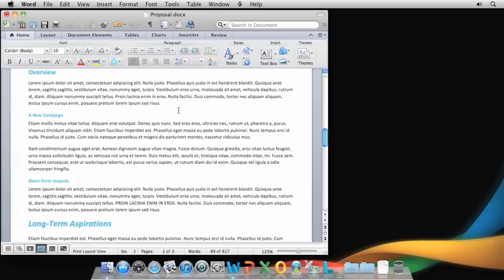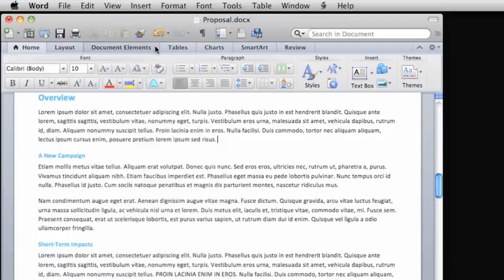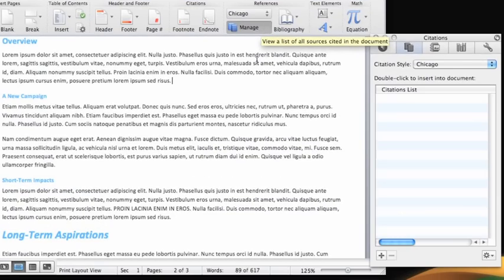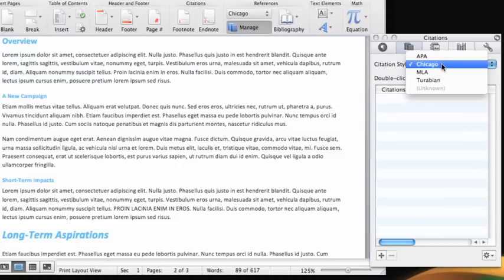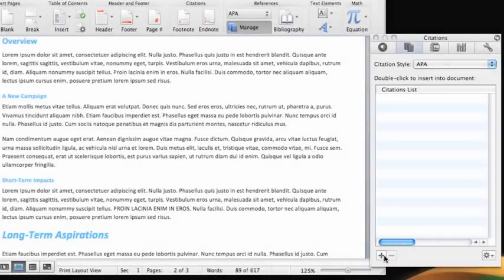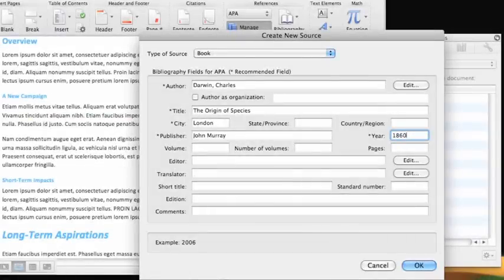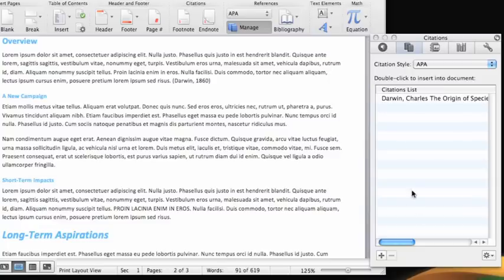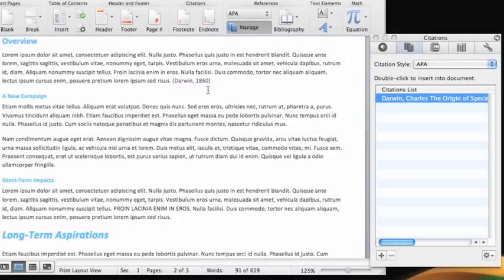Lesson 1: Insert a citation and add a source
Accurate and well sourced citations are an essential part of any professional or academic paper. Watch this series of videos to learn how to work with citations, sources, and bibliographies using Word for Mac 2011.